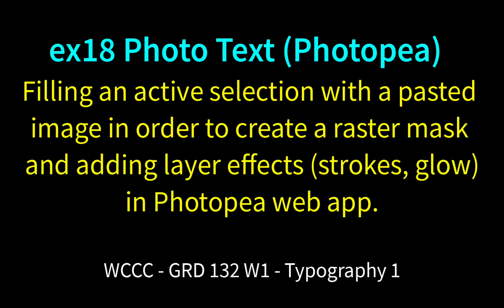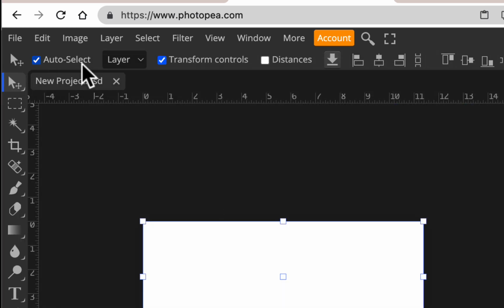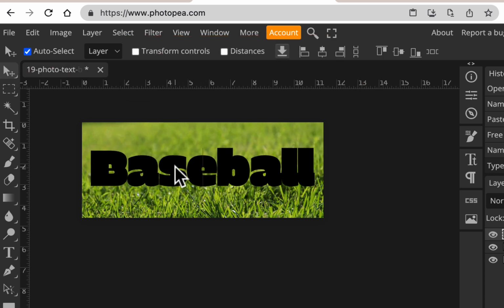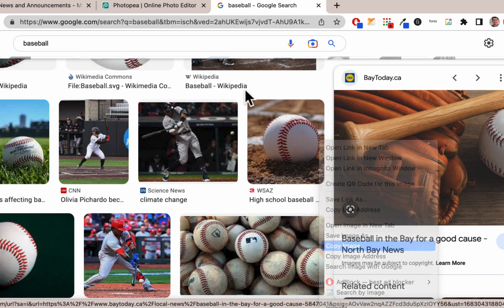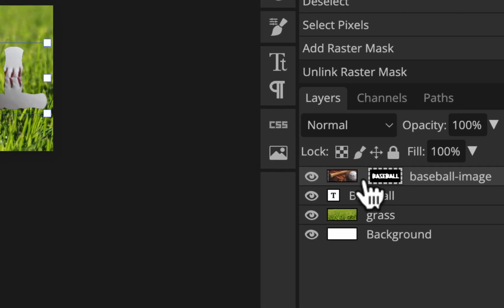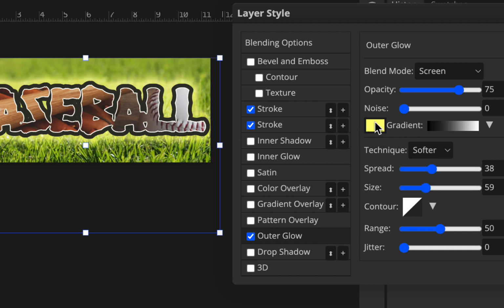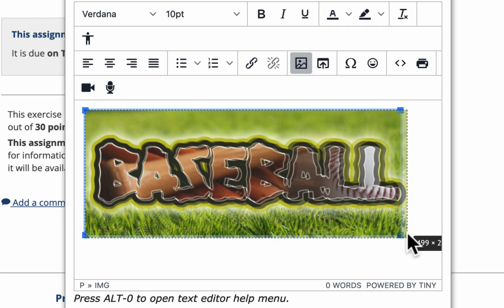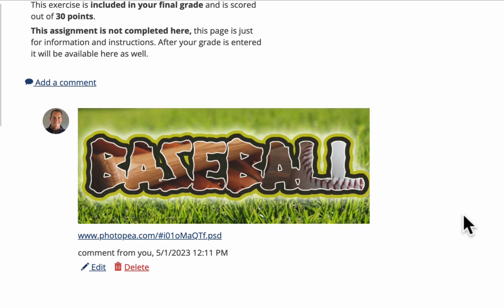ex18 Photo Type Photopea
Filling an active selection with a pasted image in order to create a raster mask and adding layer effects (strokes, glow) in Photopea web app.